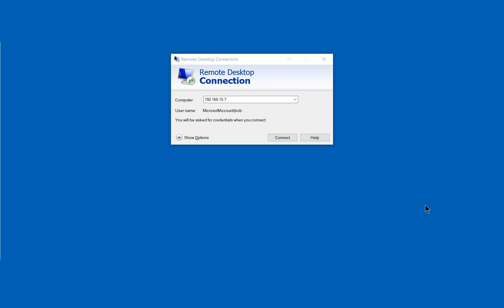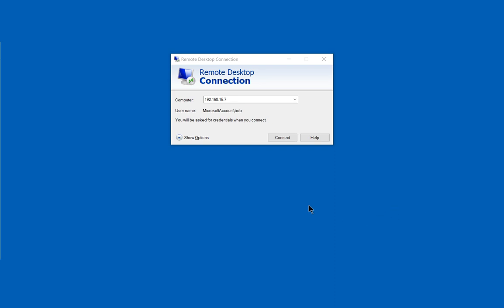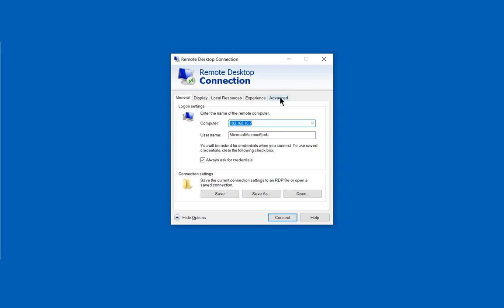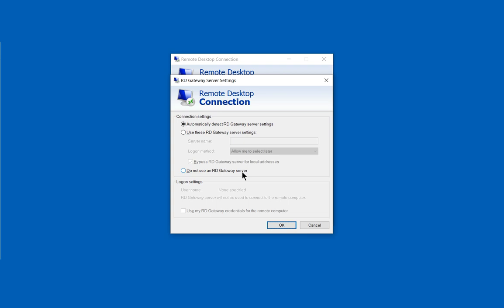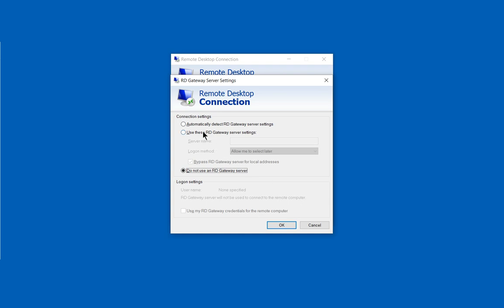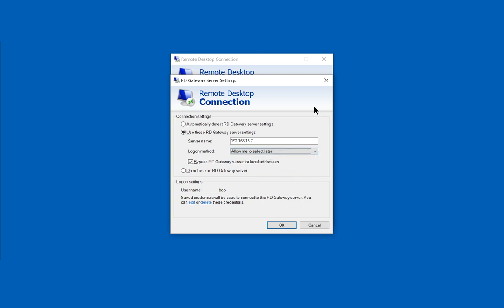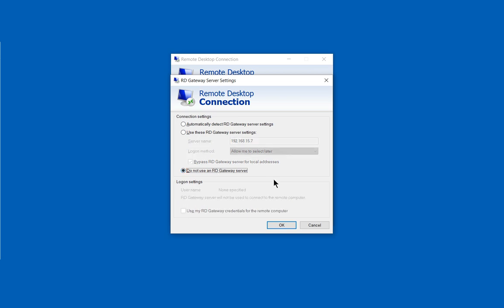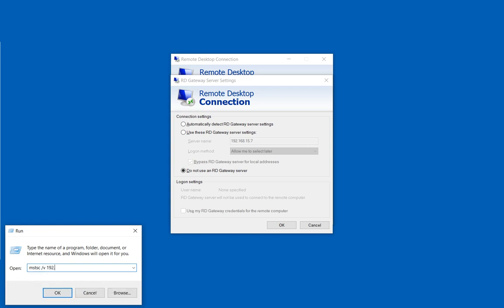How to bypass an RD Gateway in Windows 10 Remote Desktop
Professor Robert McMillen shows you how to bypass an RD Gateway in Windows 10 Remote Desktop